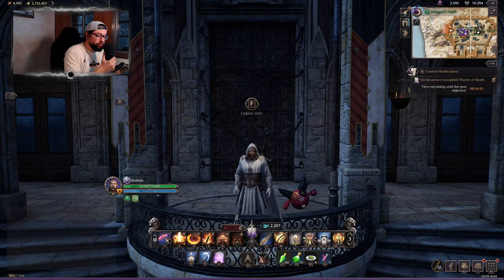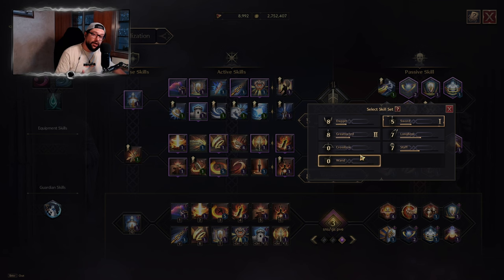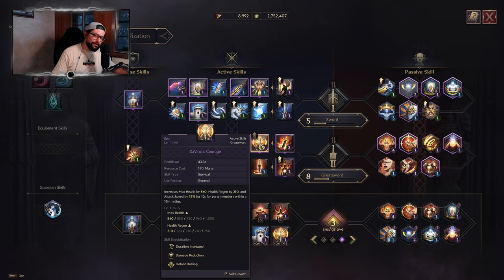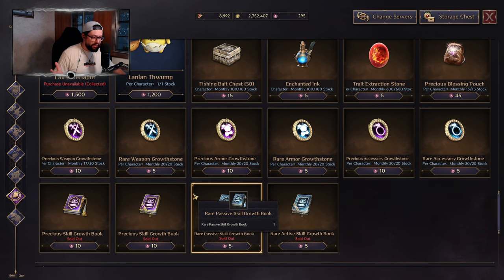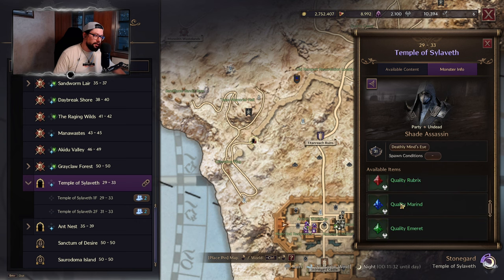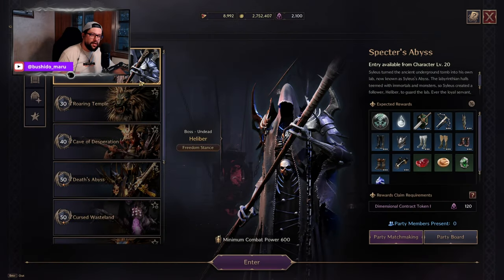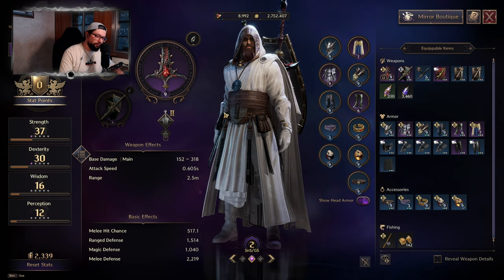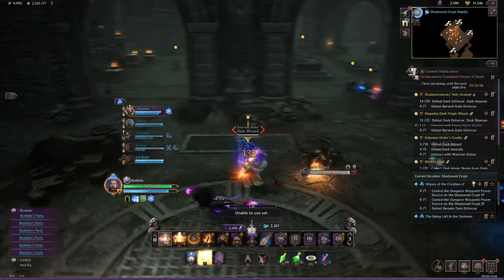Things you NEED to KNOW Before you REROLL your Class in Throne and Liberty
Can't make a decision if you want to reroll or not? Watch this video before you make that move! Picking the right class in Throne and Liberty is difficult, but it is also not the end of the world if you need to reroll!